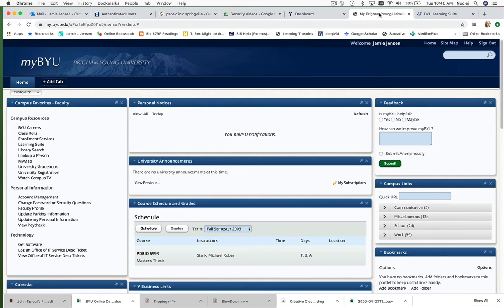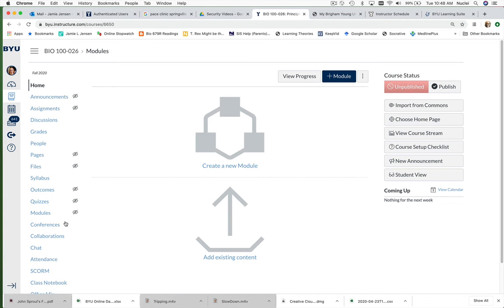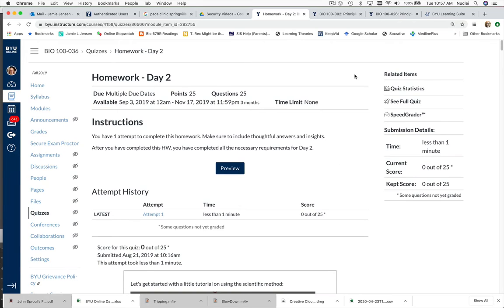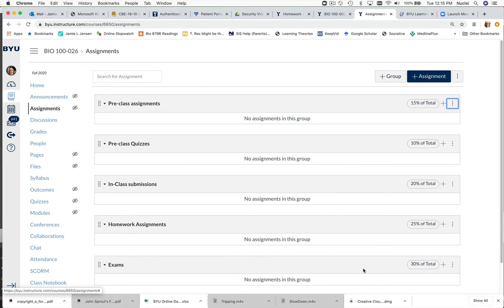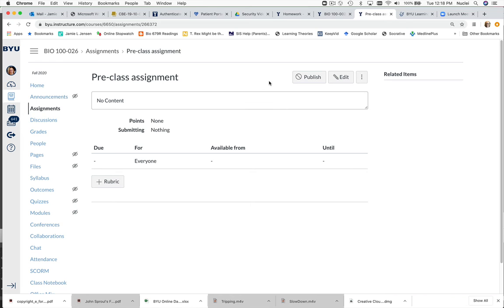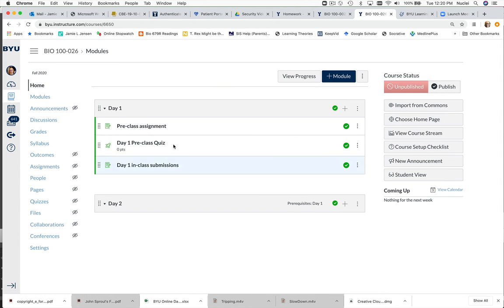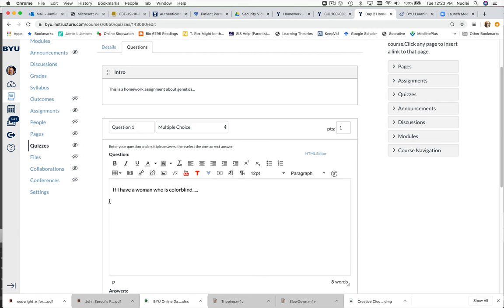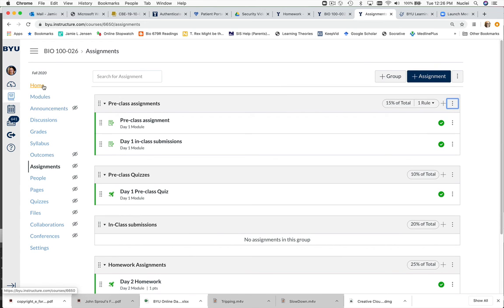Quick Canvas Tutorial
This is just a quick and dirty overview of how to set up a Canvas course.